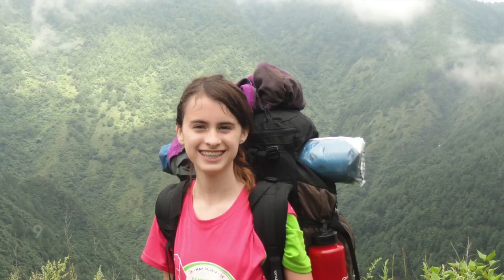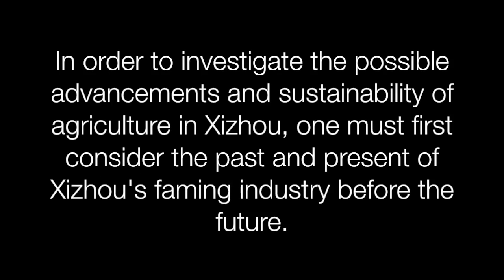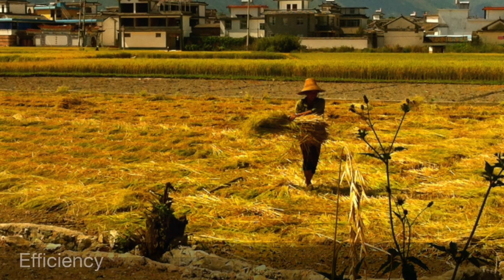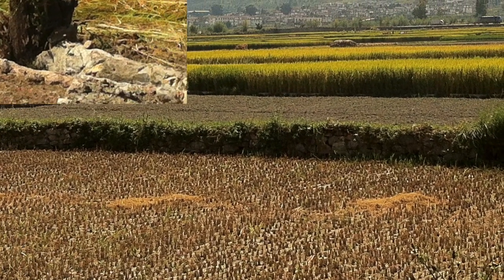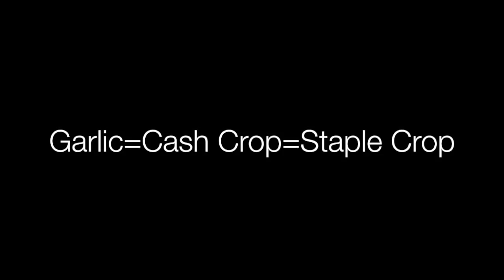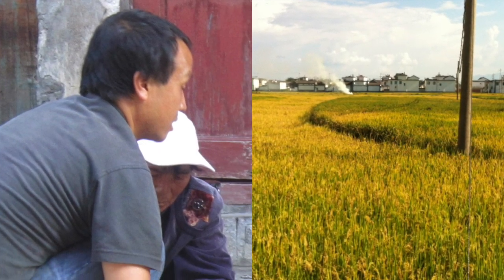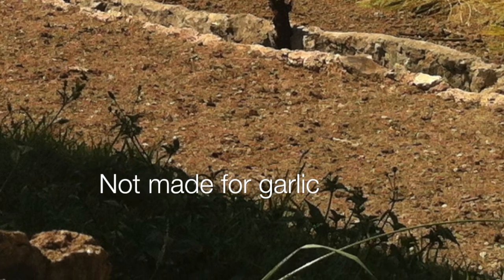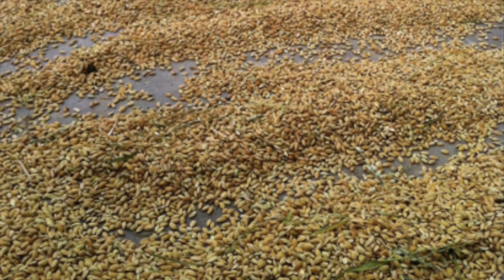Carlos L. Agriculture Inquiry Project